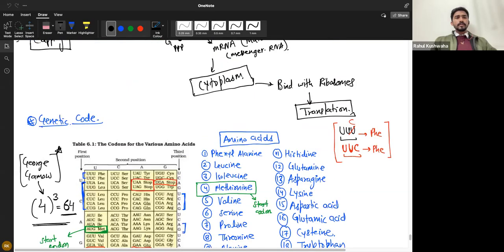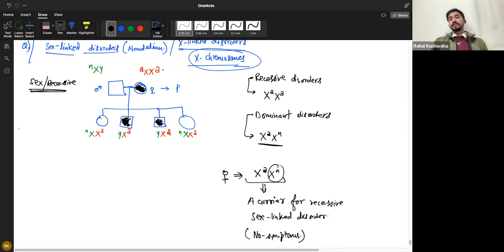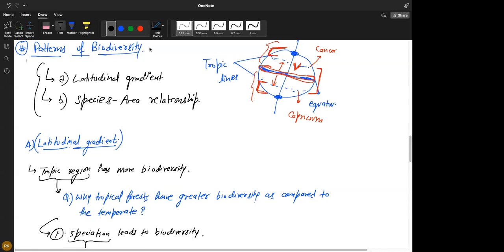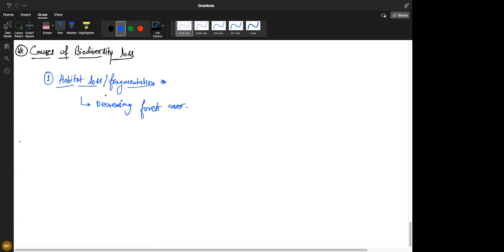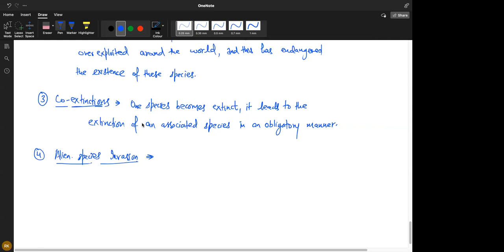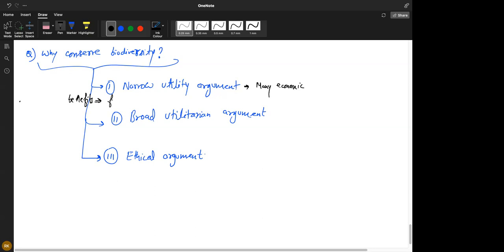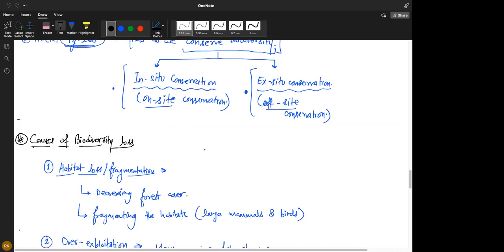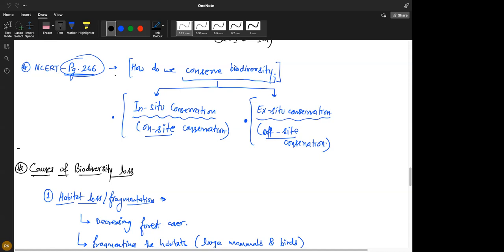Learnivio | Causes of Biodiversity Loss | Biodiversity & Conservation | Lect 3 | MEC | 26-12-2022